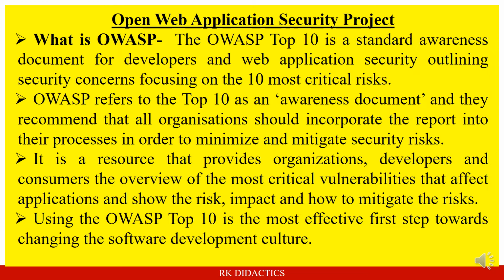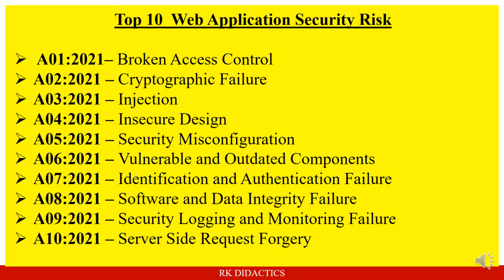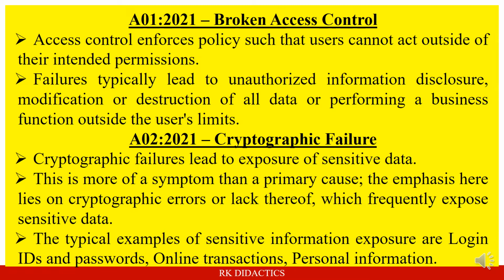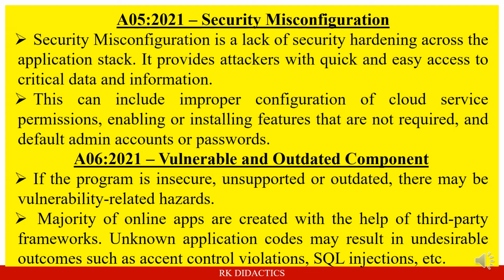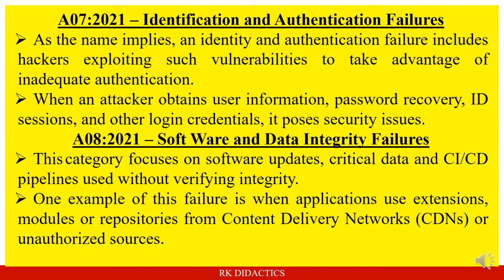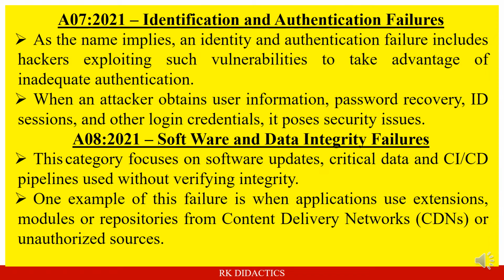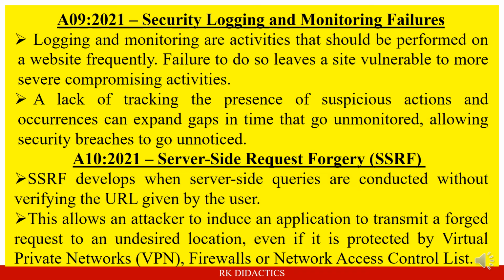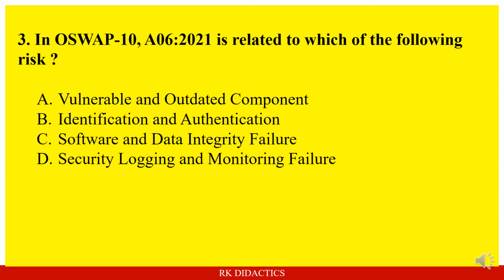OWSAP Top 10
Please read OSWAP as OWASP  in the video.
Only Elite Members of the Channel can watch all videos.

Contains 400+ video on 50 + subjects on Departmental Examinations of Central and State Governments including  SAS, CPD examination of CAG, CGA and CGDA Establishments.

The explanation made in the  video, is only for  academic or examination purposes. It should not be referred for any other purposes. Any subsequent updation /correction for the video will be notified here. Money Value mentioned in the videos changes from time to time. So, please be updated with recent development.
Courtesy-  Ms Nilima Mohapatra